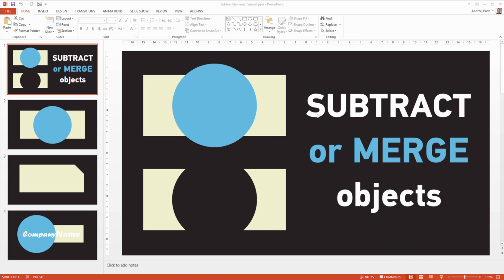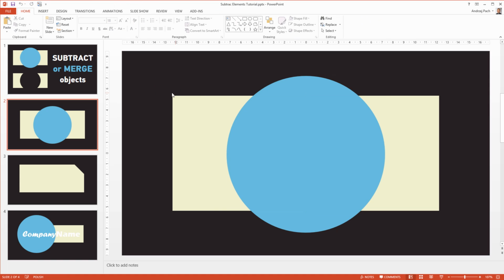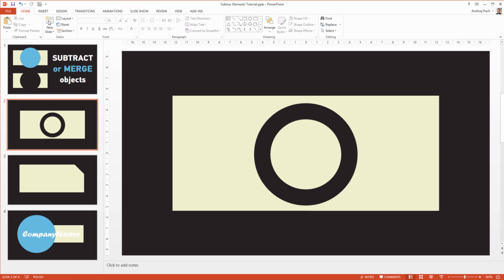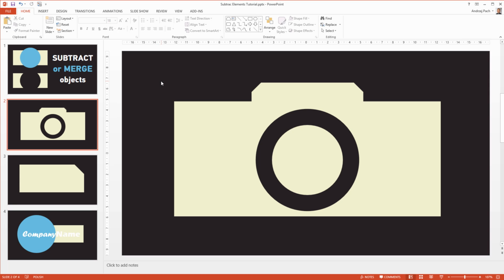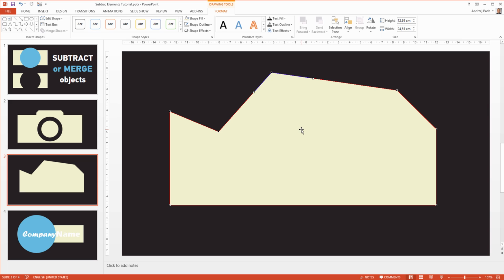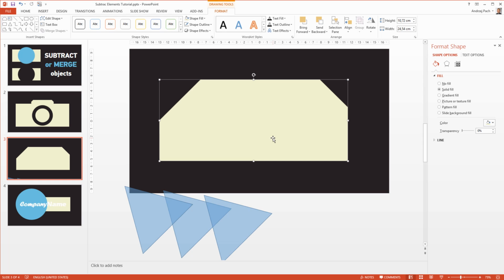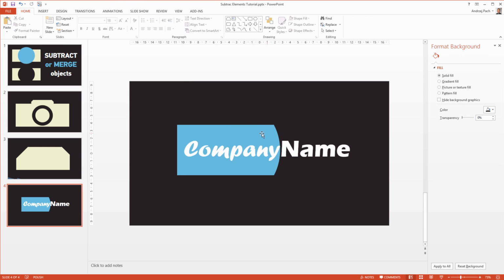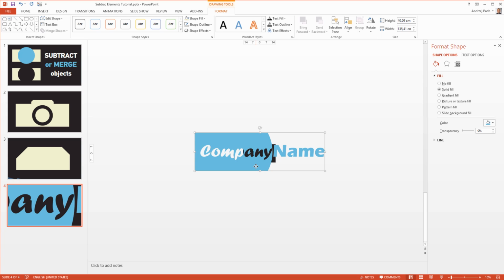Subtract or Merge Objects in PowerPoint 2013 2016 2019 365 | Merge Shapes PowerPoint Tutorial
In this tutorial I want to show you how you can combine two or more objects in powerpoint to create new shapes, connect several objects, subtract them from each other and other similar usefull options. The "Merge Shapes" option in PowerPoint allows you to get creative and create objects which go far beyond the basic pre-defined objects by Microsoft from the Add Shapes panel. See for yourself.

➥ MY POWERPOINT COURSES:
PowerPoint Masterclass: